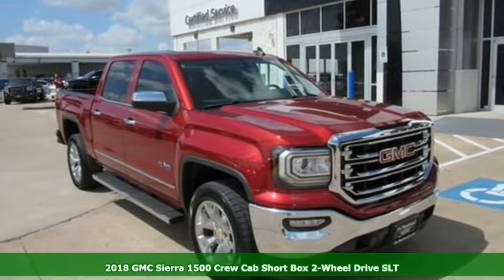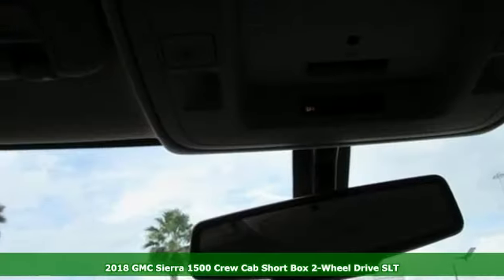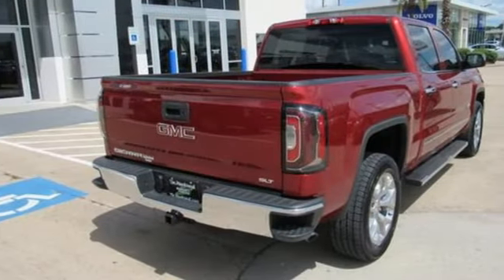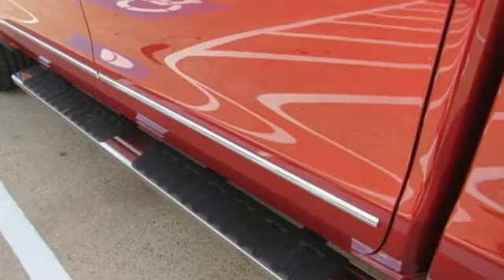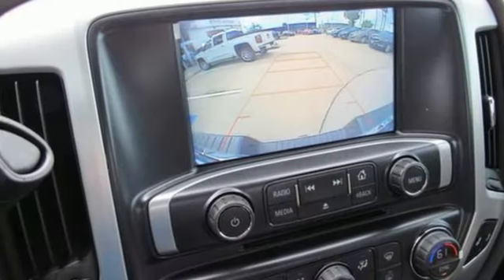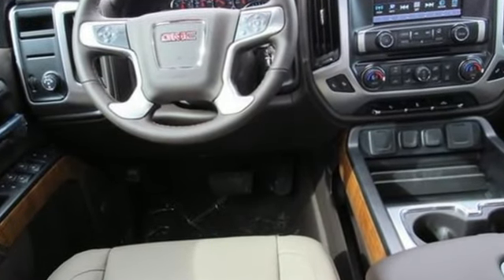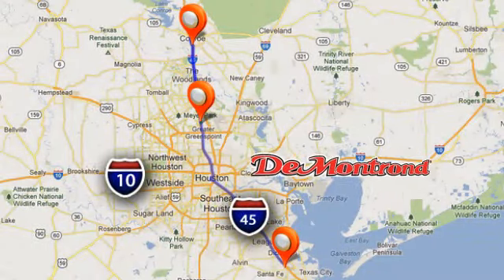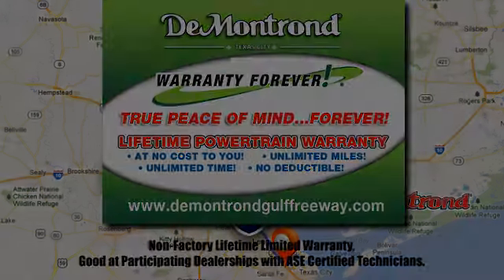New 2018 GMC Sierra 1500 Houston Spring, TX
Year: 2018
Make: GMC
Model: Sierra 1500
Trim: 2WD Crew Cab 143.5 SLT
Engine: 325 L 8 Cyl. Cyl.
Color: RED QUARTZ
Interior: COCOA/DUNE
Stock #: G73344
VIN: 3GTP1NEC8JG632334

Address:
14101 North Fwy